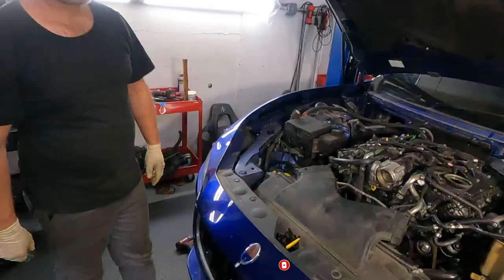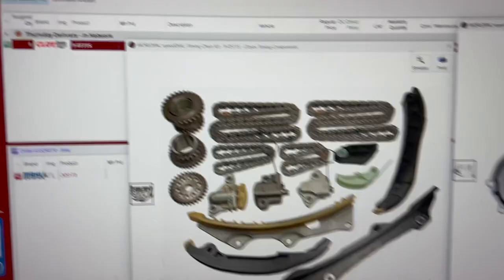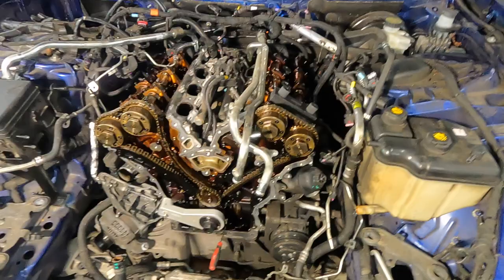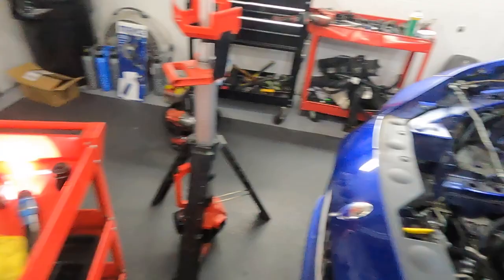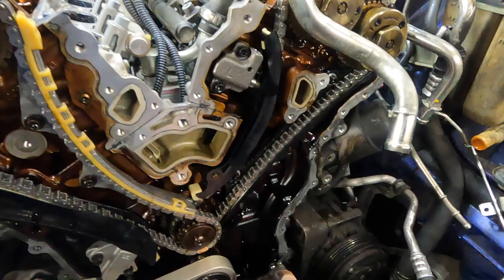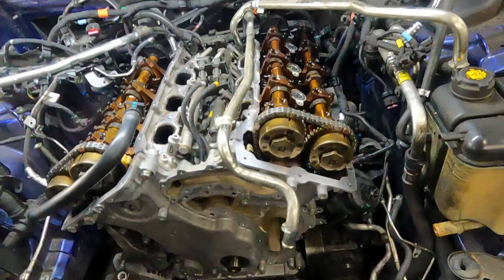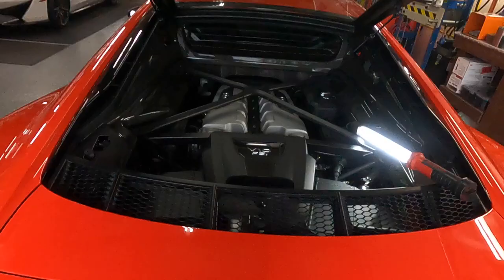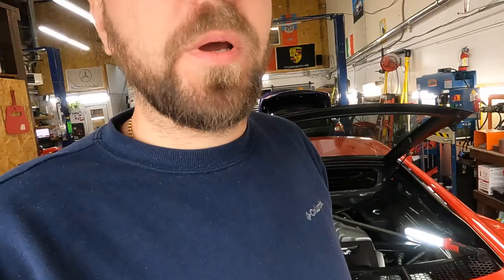Maserati Ghibli 3.0 Timing Chain Replacement Vlog #96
Maserati Ghibli 3.0 Timing Chain Replacement

In today's episode, we embark on an in-depth journey through the heart of the Maserati Ghibli – its engine. Join us as we tackle the intricacies of a timing chain replacement, ensuring your Maserati roars with precision and power.

Thank you for being part of our precision-driven community. Until next time, happy driving!

Share your thoughts, questions, and experiences with engine maintenance and repair in the comments.